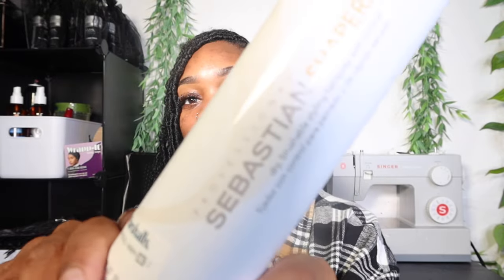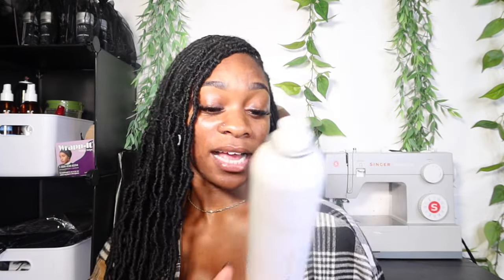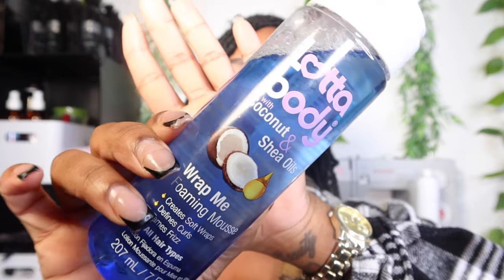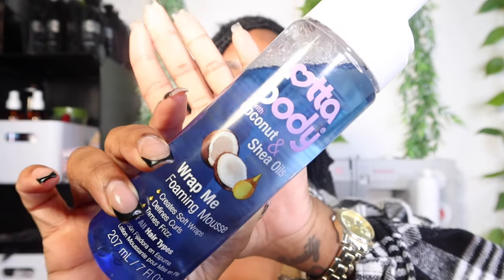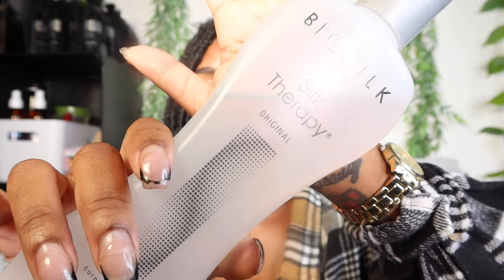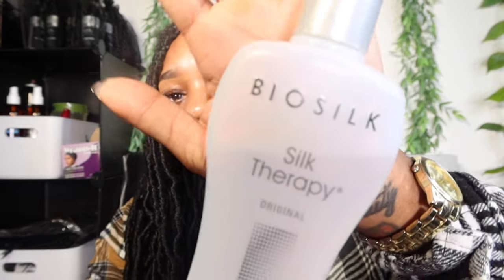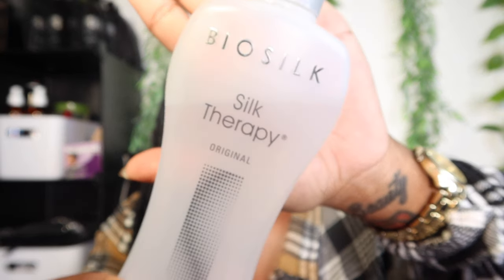TOP 5 ESSENTIALS YOU NEED BEFORE STARTING YOUR WIG BUSINESS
Don’t forget to watch in higher quality (1080p)

PRODUCT / EQUIPMENT LINKS :

Dome Head
Mannequin Head
Wig Stand
Sewing Machine
Sebastian Shaper Plus Spray
Whole Lotta Body Mousse

***AMAZON STOREFRONT